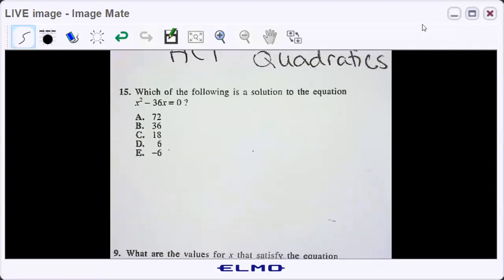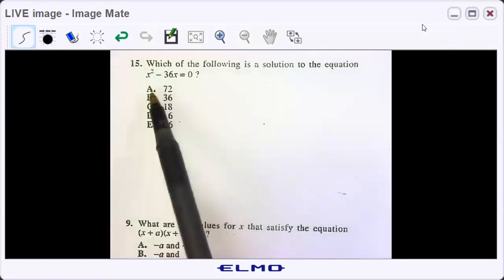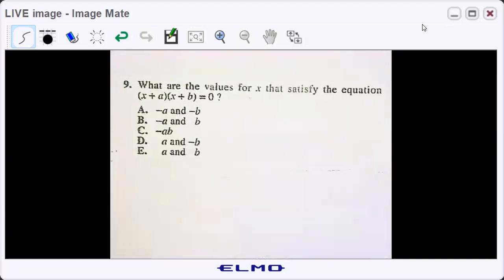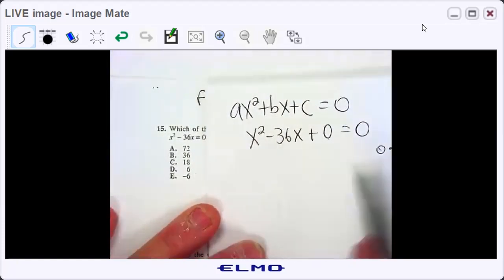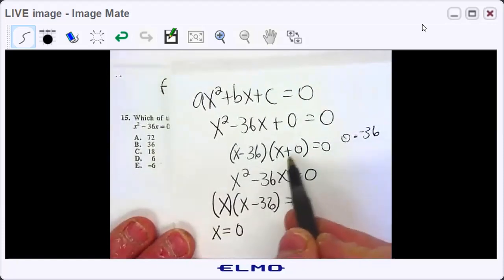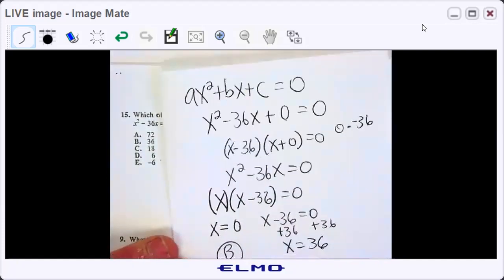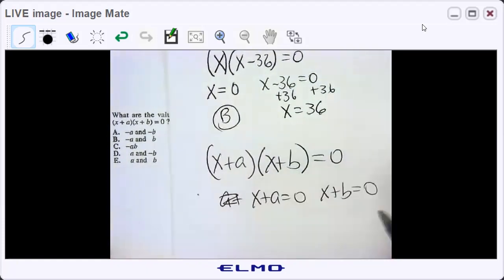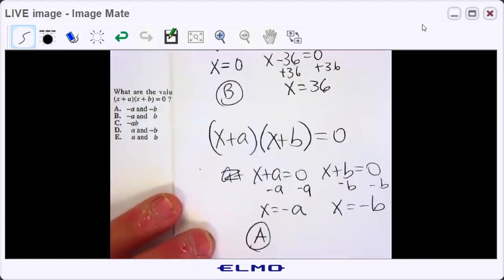ACT math quadratic #2